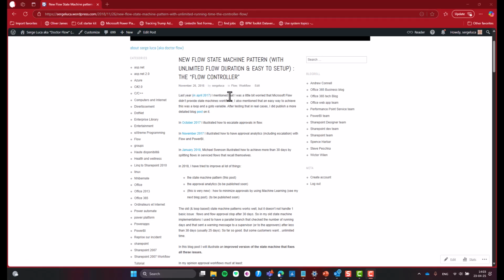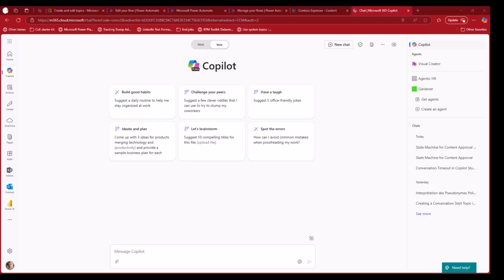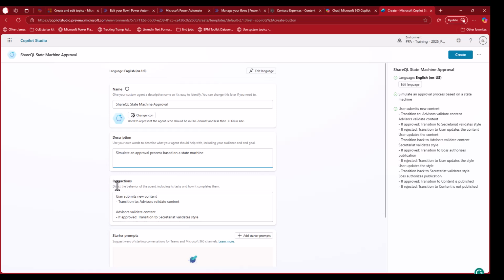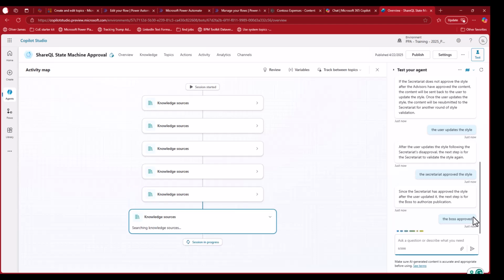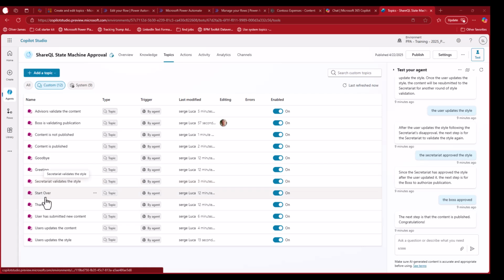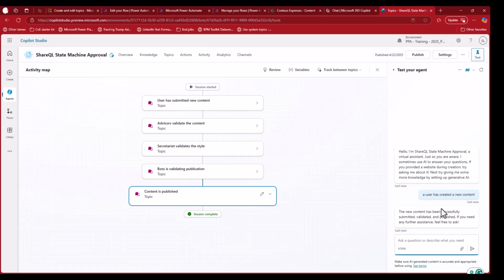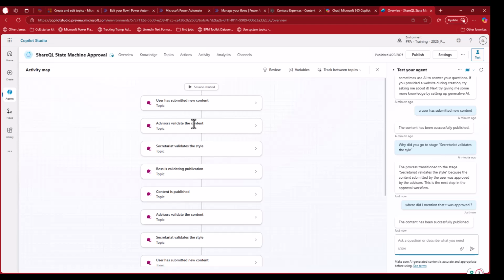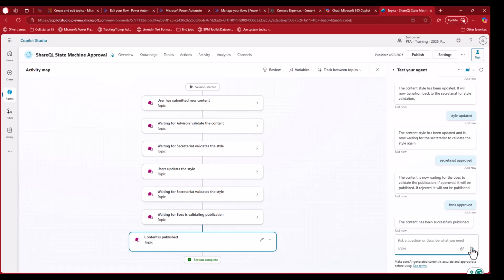Create state machines with AI autonomous agent (Copilot Studio) - Part 1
his video, Serge Luca aka Dr Flow illustrates the case of a state machine that cannot be implemented with Power Automate, but can implemented by leveraging the Power of the LLM as an orchestration engine. The implementation is in the video 2